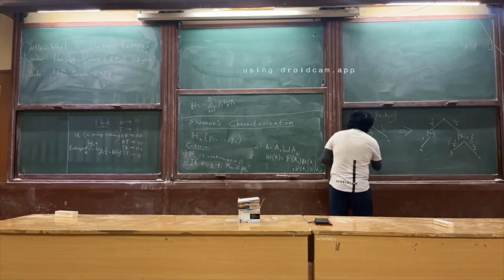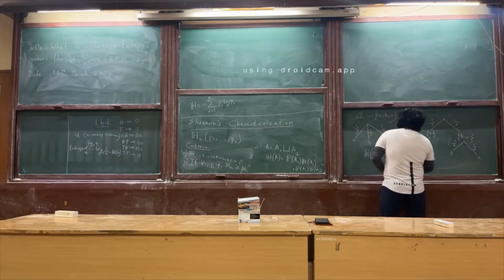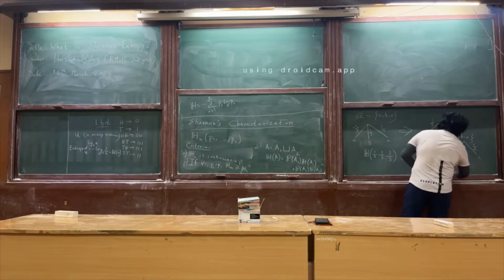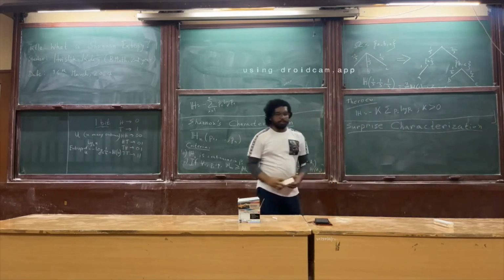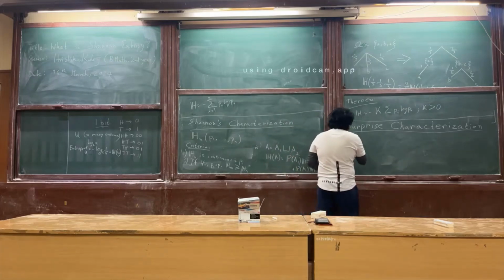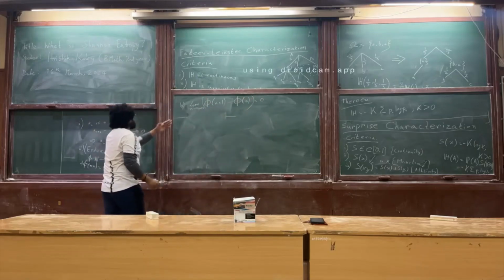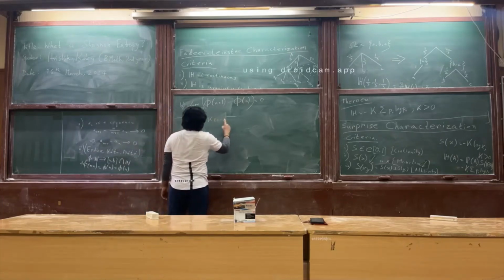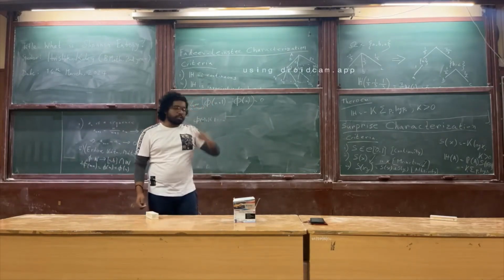What is Shannon Entropy? | Hrishik Koley | B. Math 2022-25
WI03: What Is Shannon Entropy?
Speaker: Hrishik Koley (B. Math, 2025)

Abstract: Entropy is a concept that is most commonly associated with a state of disorder. The concept of information entropy was introduced by Claude Shannon in his 1948 paper A Mathematical Theory of Communication. It gives us an idea of the information content of the process. We will introduce Shannon entropy as a fundamental limit for how much we can compress a source, without risking distortion or loss. We will be introducing this concept of Shannon entropy and look at it’s various characterizations. If time permits, we may also take a look at Alfréd Rényi’s extension of Shannon entropy, famously known as, the Rényi entropy.